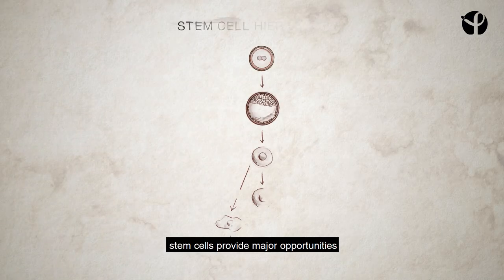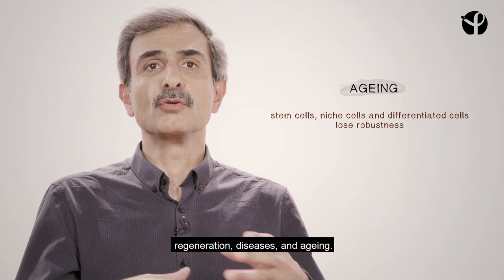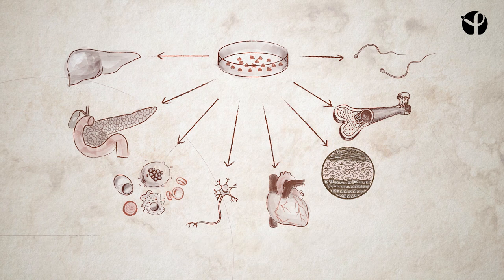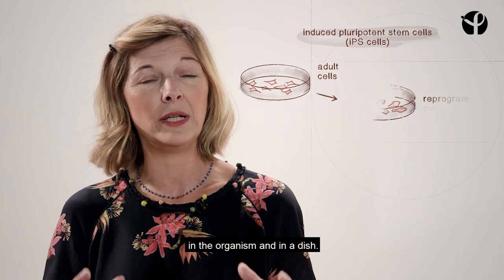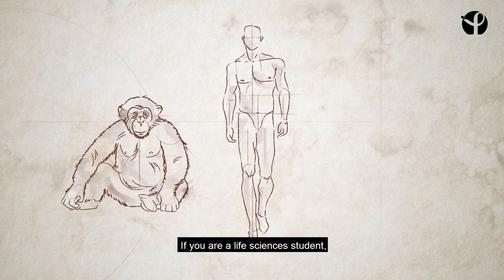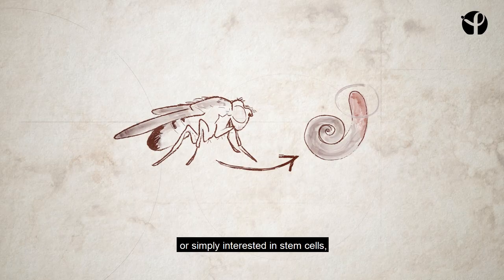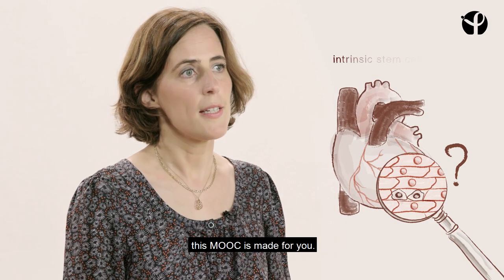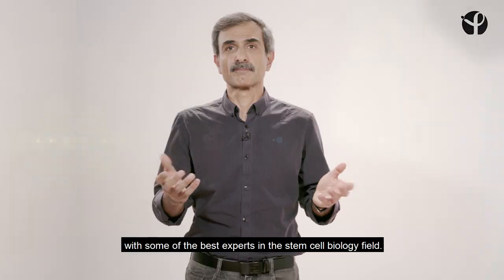Institut Pasteur MOOC - Advances in Stem Cell Biology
The Labex Revive and the Institut Pasteur created a MOOC called Advances in Stem Cell Biology, to provide an overview of stem cell biology, the properties of stem cells and their potential in directing organogenesis and regeneration in different organisms, and how they can be exploited for therapeutic purposes.

The MOOC will start on February 19th 2019 through the COURSERA platform and here is the link for registration